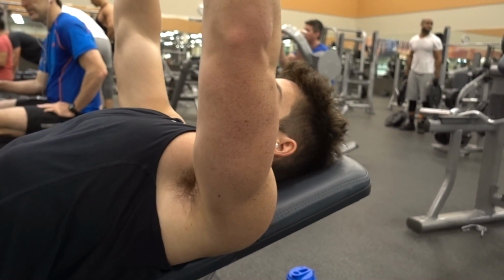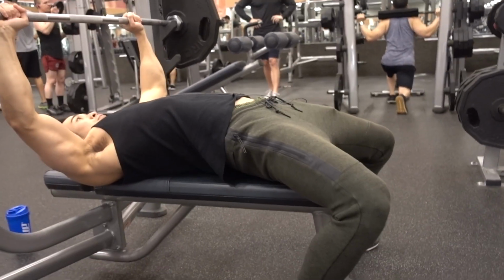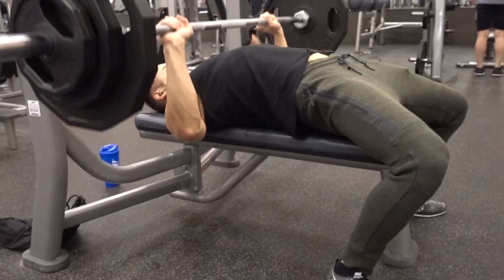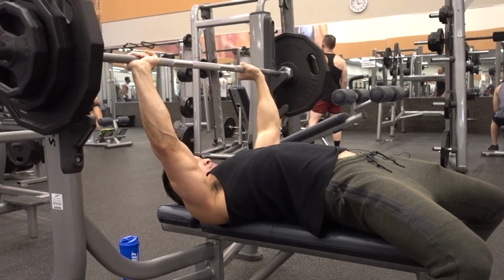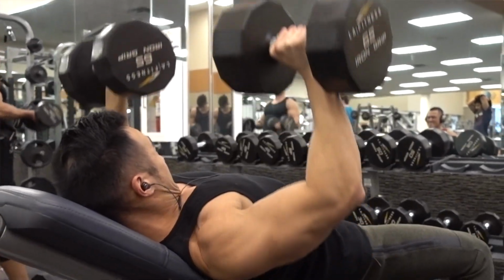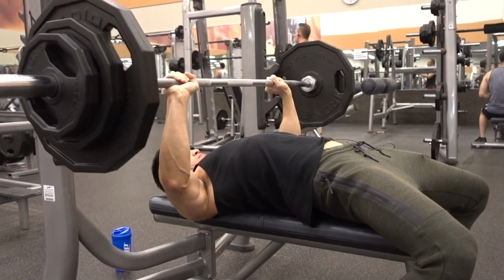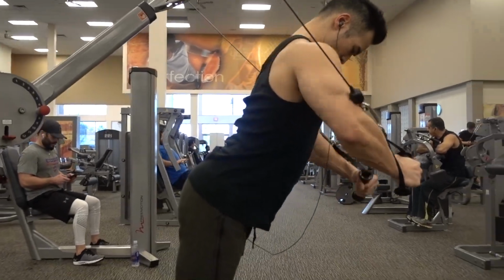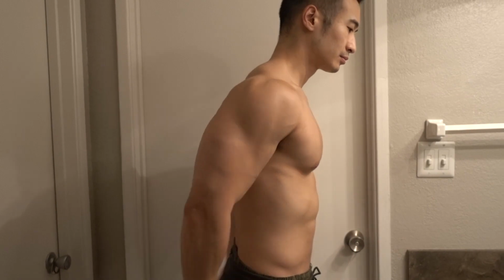4 Ways To Build A Big Chest